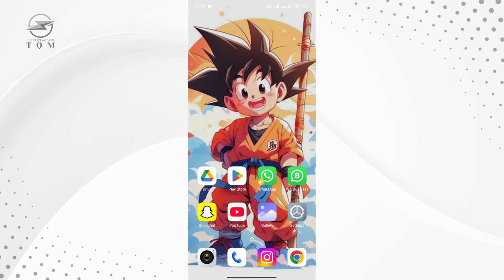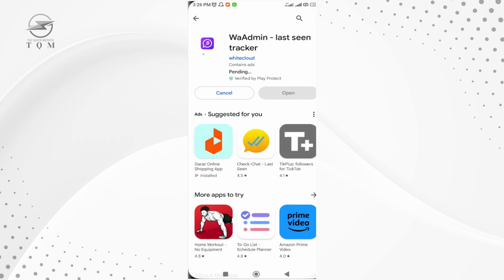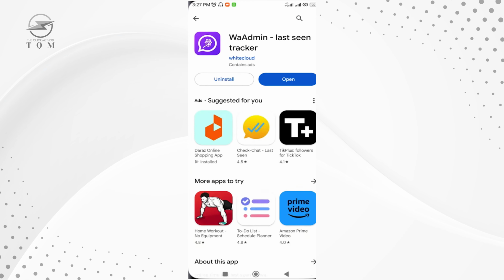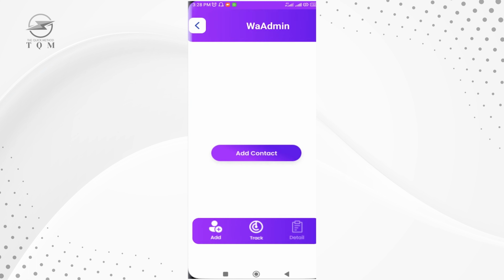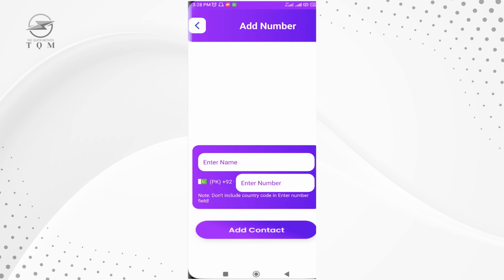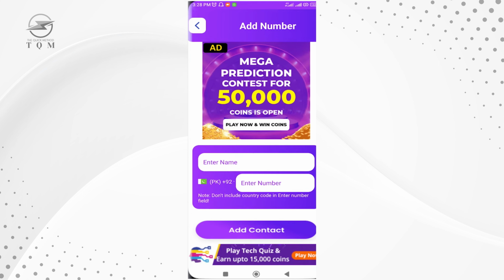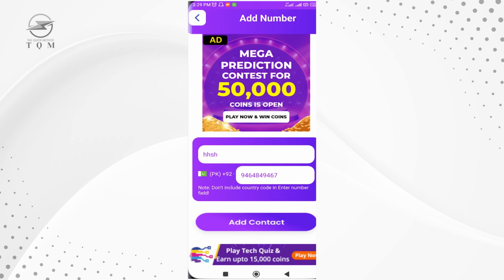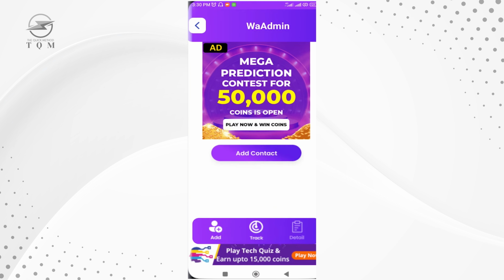How to See Last Seen on WhatsApp Even if Hidden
Title: See Last Seen on WhatsApp Even if Hidden

Description: In this video, we’ll show you how to view the "Last Seen" status on WhatsApp, even if someone has hidden it from you. If you’ve ever wondered how to check a contact's last online time on WhatsApp without them knowing, this step-by-step guide will walk you through simple methods and tricks to bypass privacy settings and view "Last Seen" details. Learn how to use third-party apps, settings, and workarounds for viewing this hidden information!

Watch now to: ✔️ Learn how to see Last Seen on WhatsApp even if hidden ✔️ Step-by-step guide to check someone's Last Seen status ✔️ Discover how to use third-party apps to view hidden WhatsApp activity ✔️ Tips on checking Last Seen without alerting the other user ✔️ Learn about privacy settings and how they impact Last Seen visibility